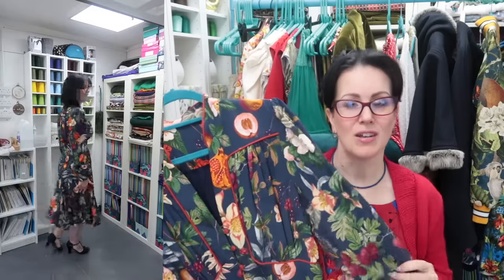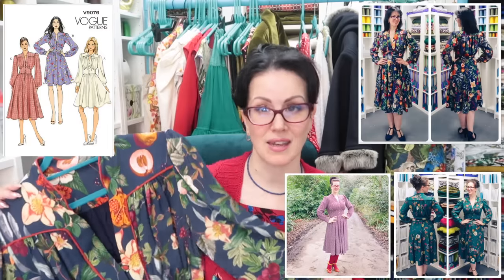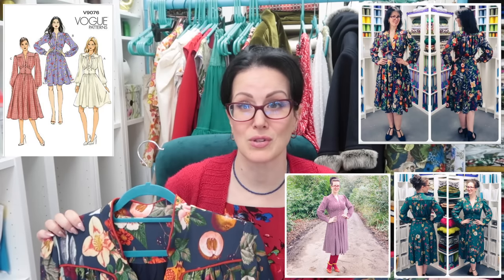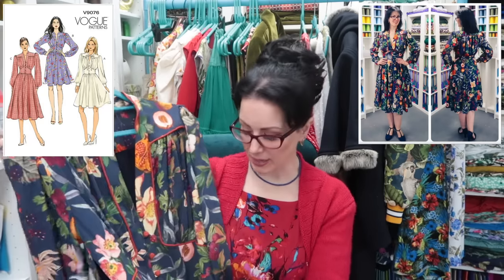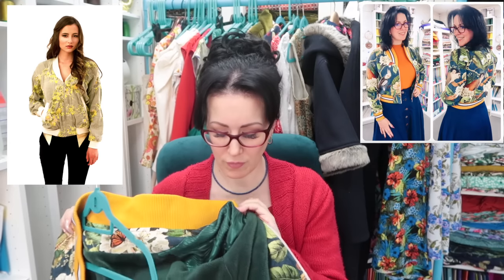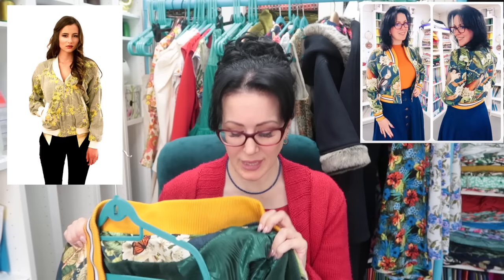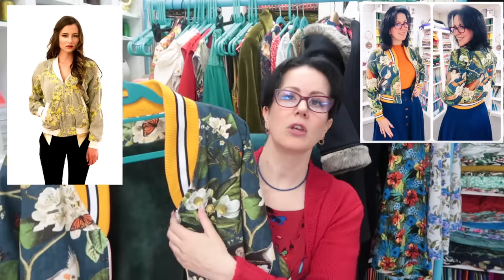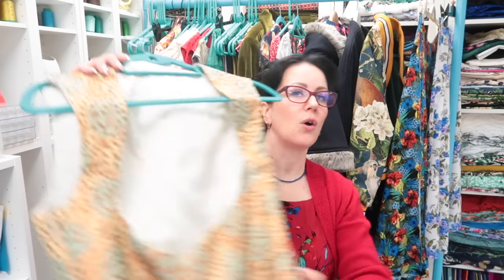So Many Successful Makes! Coats, Dresses & More! :: September&October 2023 Look Book Pattern Review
Hey Peeps! I am so happy with how everything has turned out over the last 6 weeks! I love the coat, cape and jacket. The coat will definitely get worn the most but I am pleased I made the cape and jacket! I love all the dresses; and whilst I do think I should tweak the white one a little I'm classing them all as wins! I also love how the hat turned out. Yes it's too small and hurts to wear BUT I think it's gorgeous and I do want to try again next year. Which is your favourite?

SONG : Marines - Jon Björk

Vogue 9076

McCalls 8177

Rigel Bomber Jacket : Out of print

Yellow Cuffing

Vogue 9182

Red viscose was from Guthrie & Ghani, no longer available.

Victoria Avenue
Shanklin
Isle Of Wight
PO37 6LY
United Kingdom